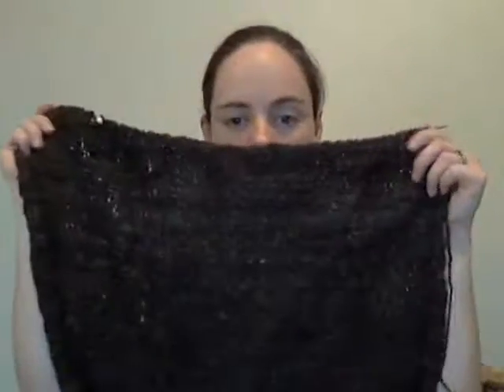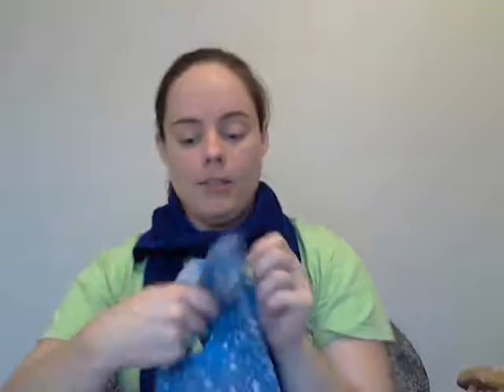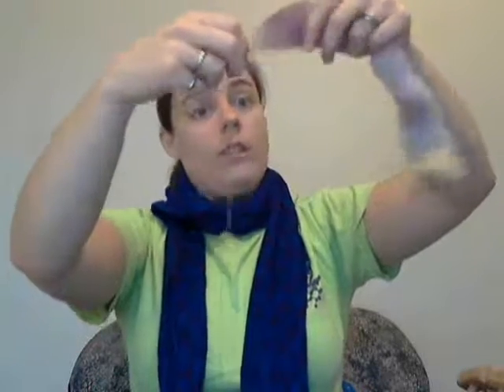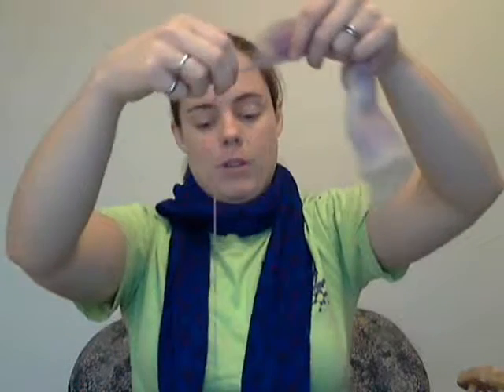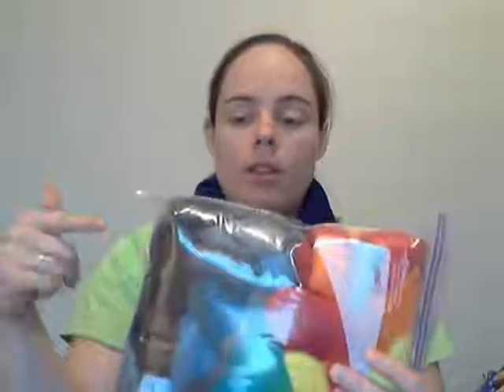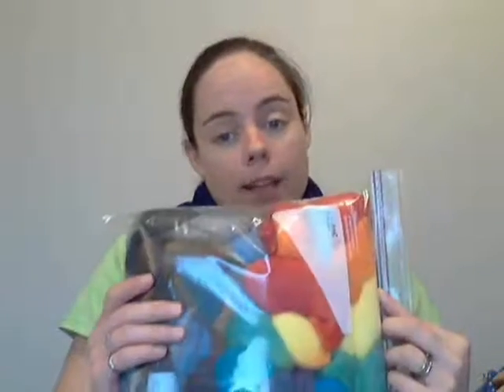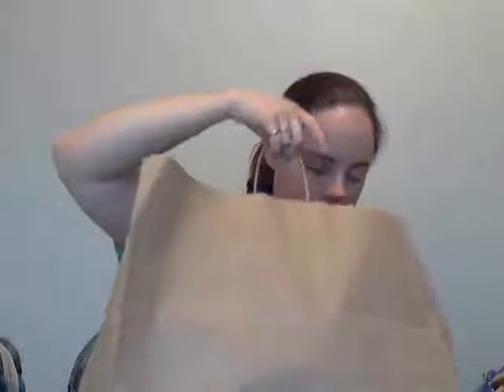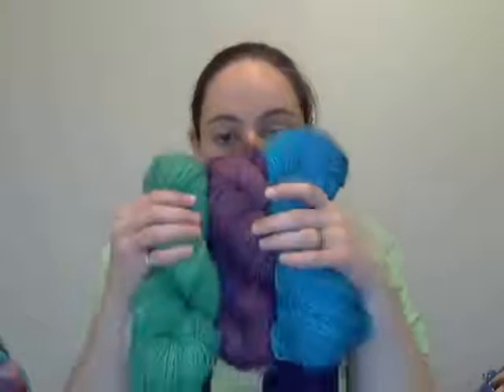The Deepbluerenegade Podcast: Episode 115 Vivid